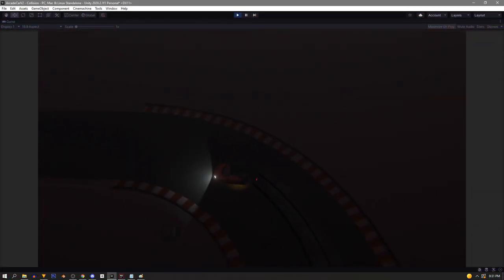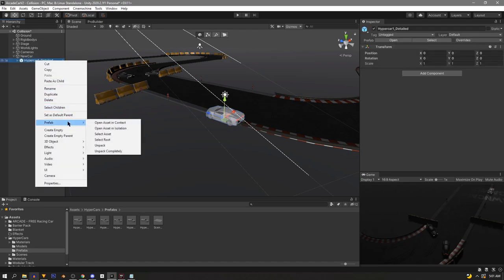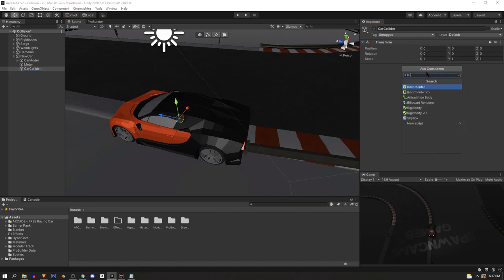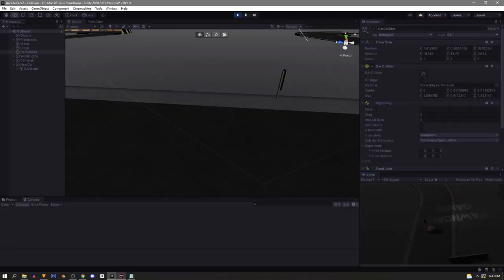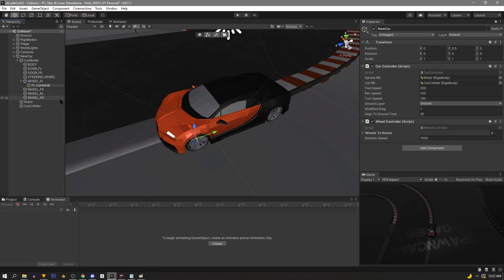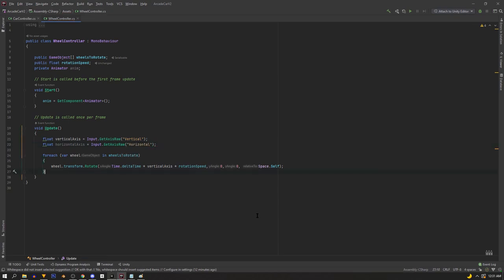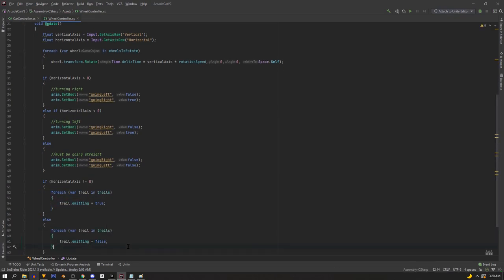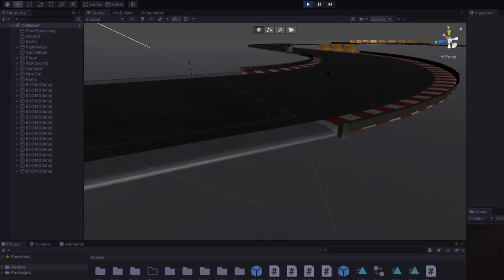Arcade Style Car Controller 2 || Collision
Improving the Arcade Car Controller with Collision.
Skip the Set-up and jump straight into the collision @ 5:36

🎮 Assets
Barriers :